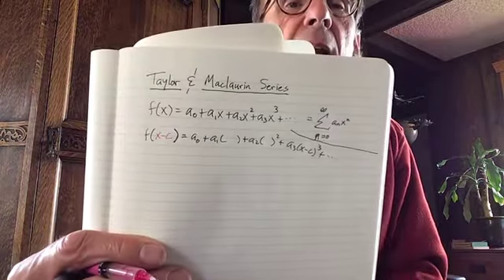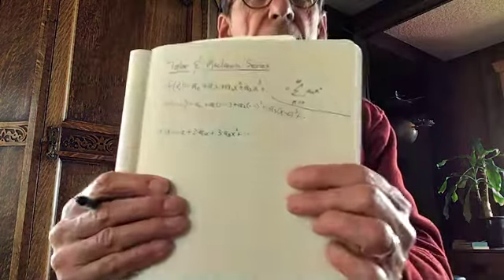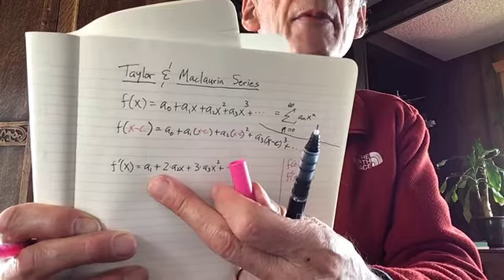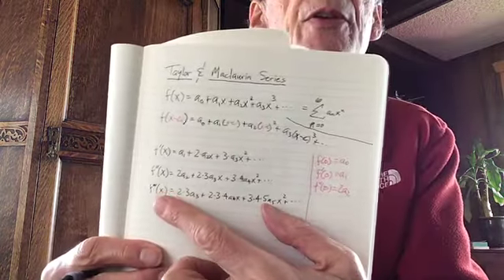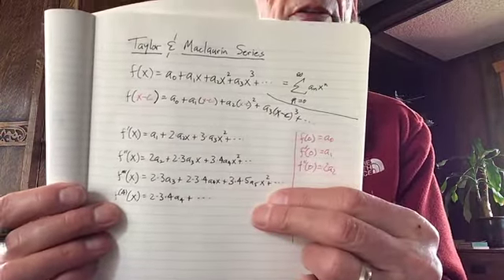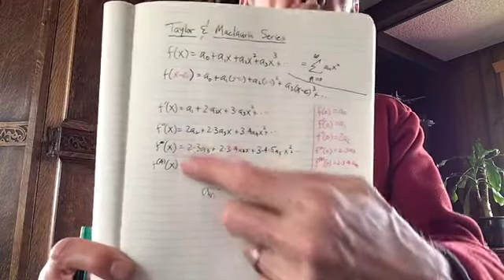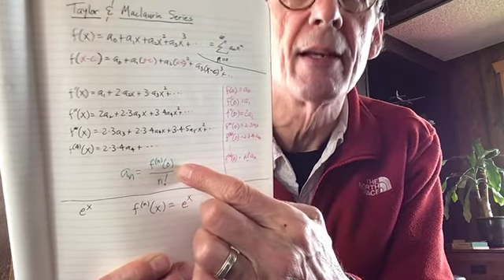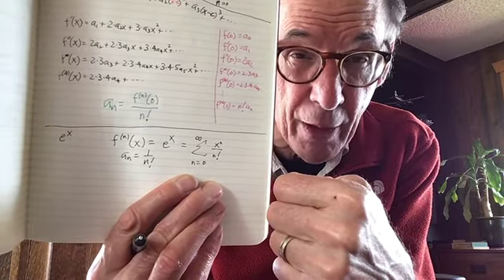Taylor Series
Basics of Taylor and Maclaurin Series